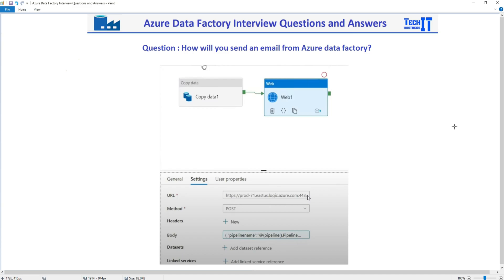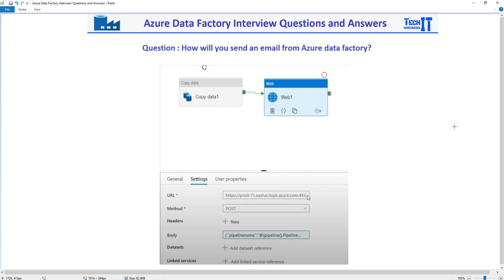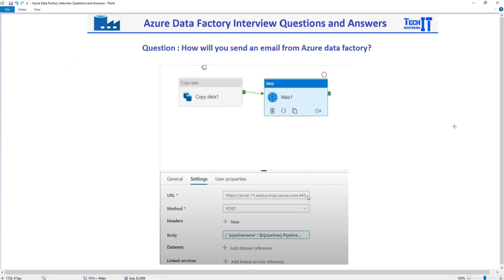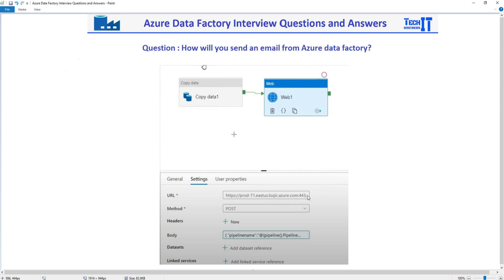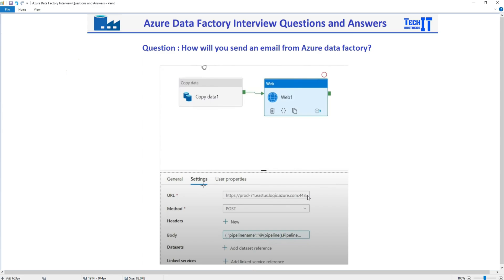How will you send an email from Azure data factory | ADF Interview Questions and Answers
How will you send an email from Azure data factory | Azure Data Factory Interview Questions and Answers 2022, In this video, we will learn about some basic Questions and Answers for Azure Data Factory Interview.